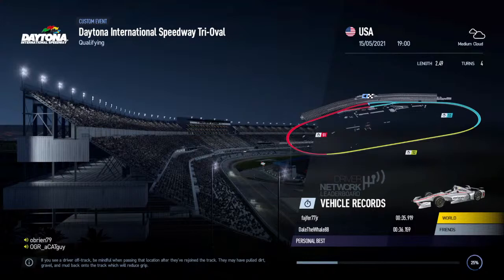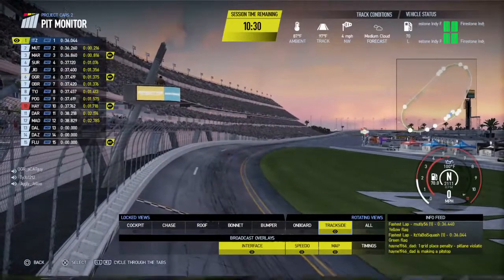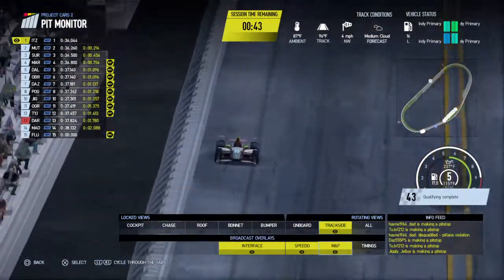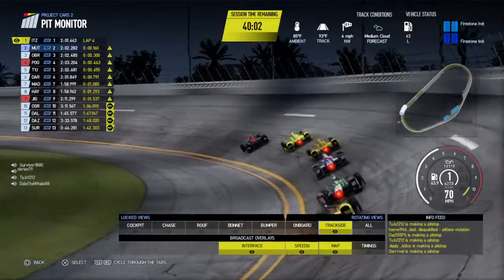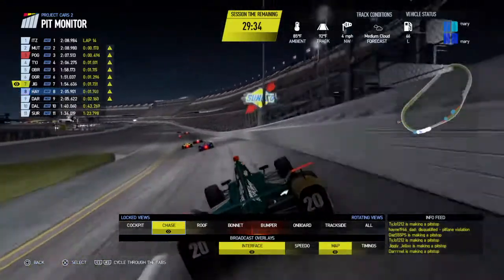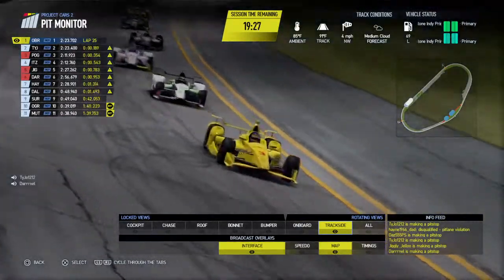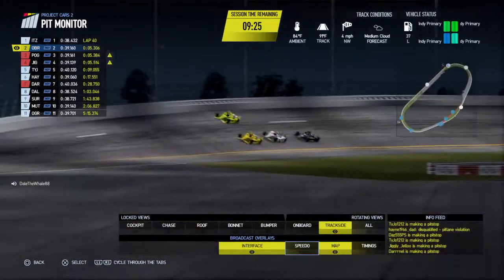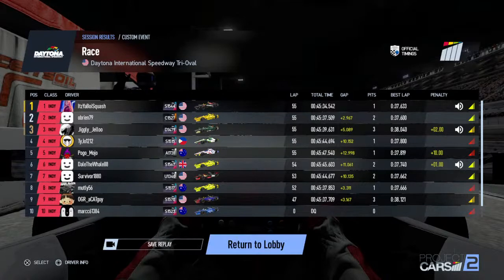Flux Motorsport | IndyCar | 2021 S2 Race 1 : Daytona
Flux Motorsport is the home of clean sim-racing and eMotorsports.